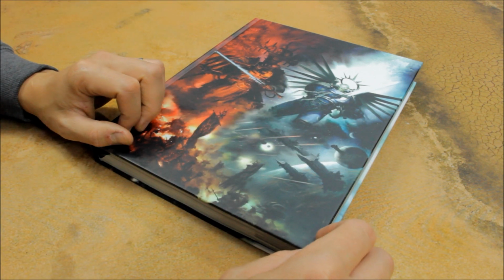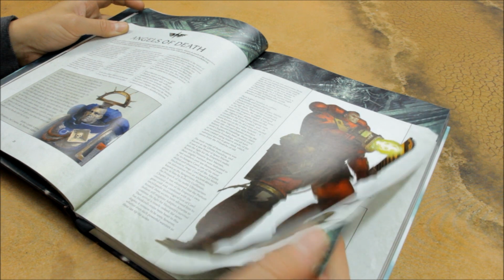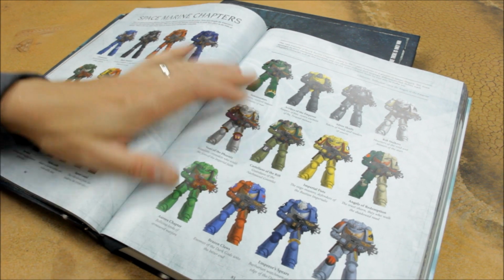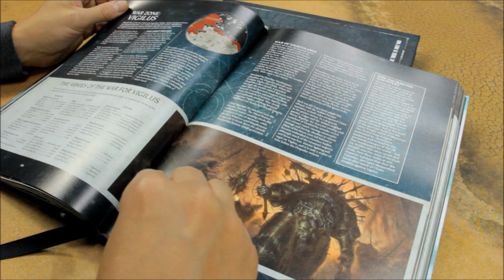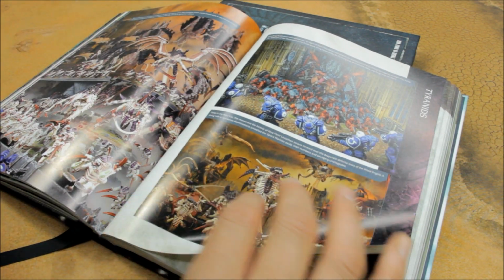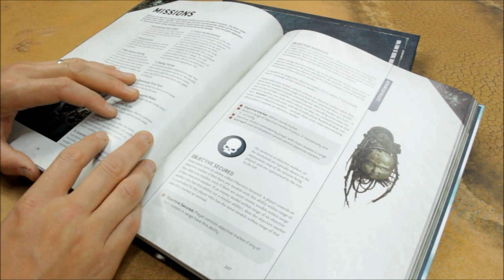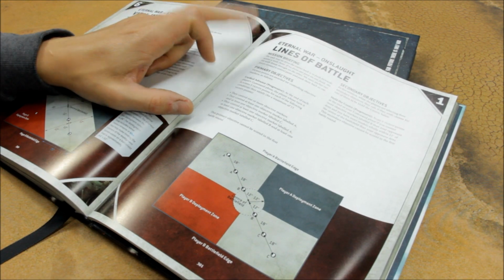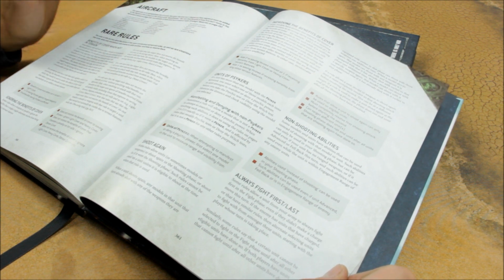Warhammer 40K 9th Edition Rulebook Indomitus Crusade SS82 OFFICIAL REVIEW / FLICK THROUGH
Want double the SS82 content? Then check out StrikingScorpion82PLUS for exclusive Battle Reports, In-Depth Painting Tutorials, and much more!

40K armies featured on my channel:
Space Marines / Primaris Space Marines (Ultramarines, Imperial Fists, Red Scorpions), Blood Angels, Astra Militarum (Imperial Guard), Adeptus Mechanicus, Imperial Knights, T'au Empire, Eldar, Drukhari, Tyranids, Harlequins, Necrons, Orks, Thousand Sons, and others from guests appearing on the channel!